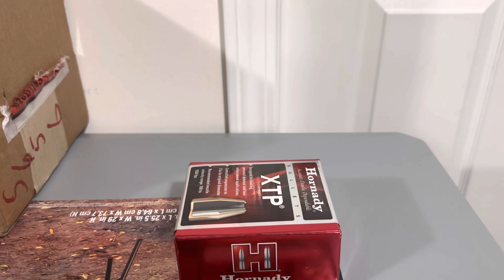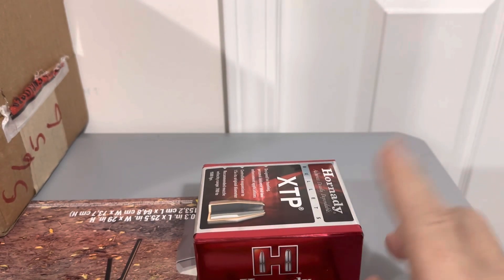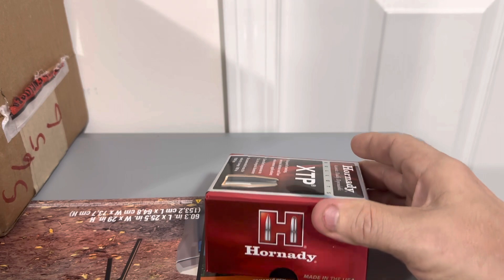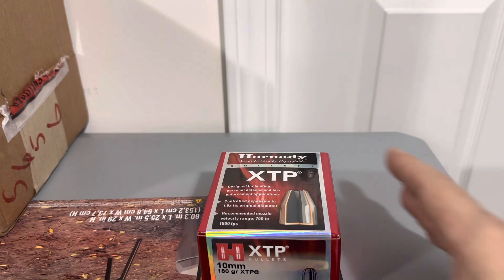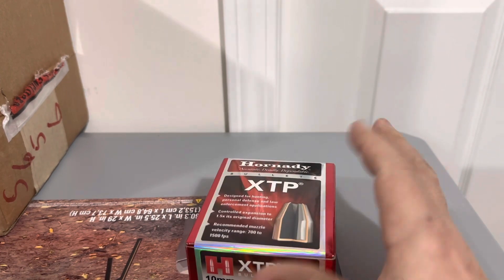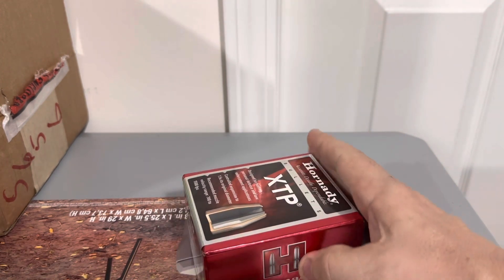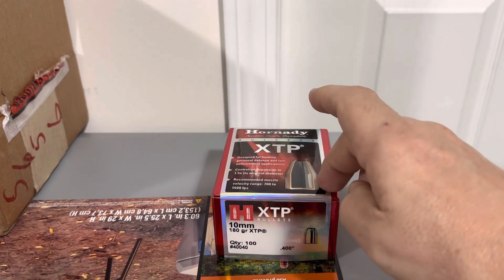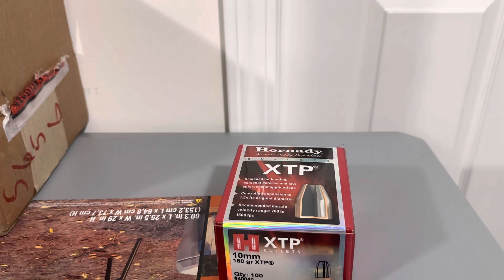Expectations of Carrying Ammo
10mm 180gr. 100 rounds around 4 pounds.